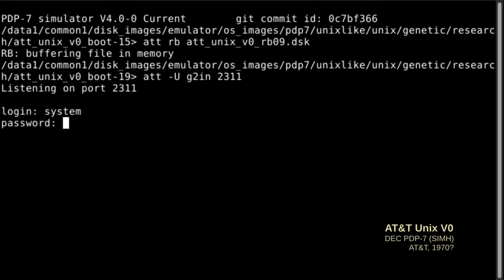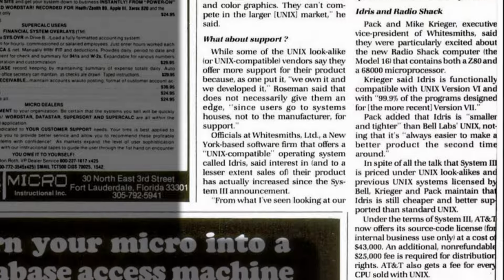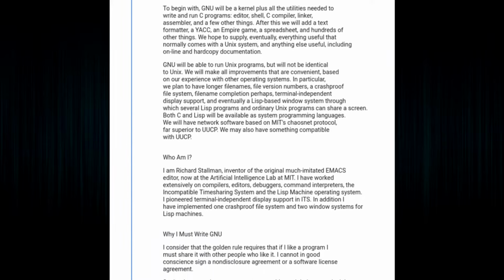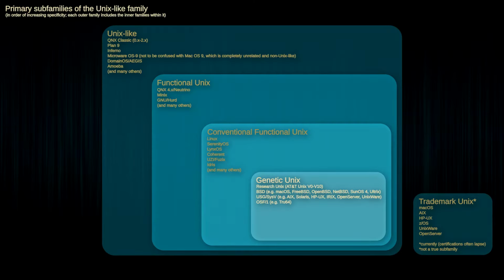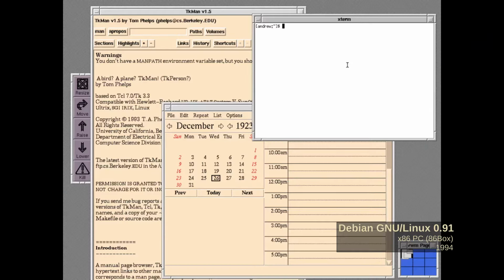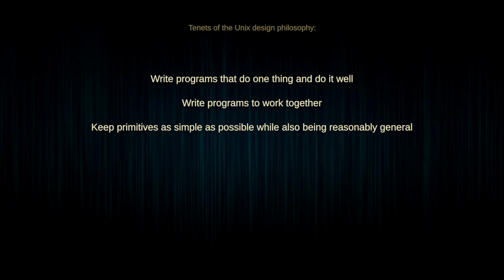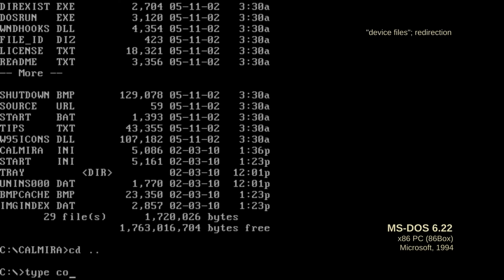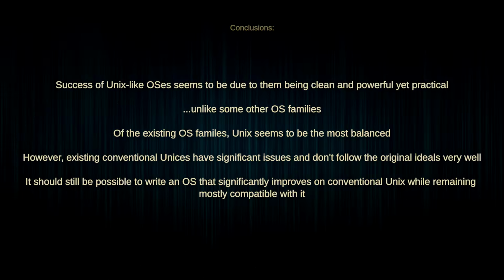History and classification of the Unix-like OS family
The Unix-like family is by far the largest family of operating systems, including hundreds of distinct OSes being developed throughout its over 50-year history, and influencing basically every OS since the 80s. In this video, I explain the history and classification of Unix-like OSes.

(a transcript of this video in blog form is available

Chapters:
00:00 - Origins and early history
02:31 - The rise of side branches, increasing popularity and AT&T divestiture
03:58 - Standardization efforts and the Unix wars
06:11 - The rise of free/open source Unix-like systems
09:12 - Classification of Unix-like OSes
14:42 - Tenets of the Unix philosophy and common Unix architectural features
17:22 - Influence on other families
18:15 - Conclusions